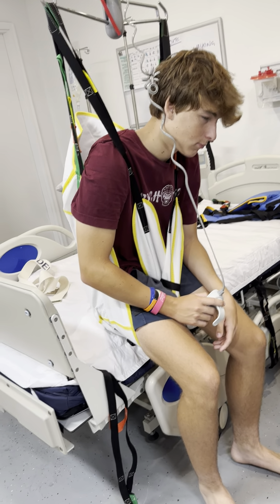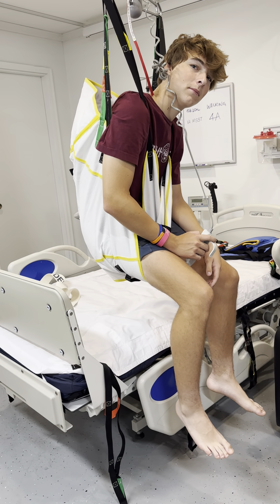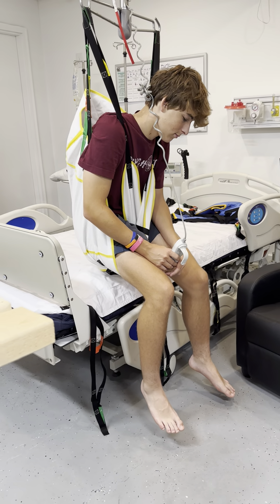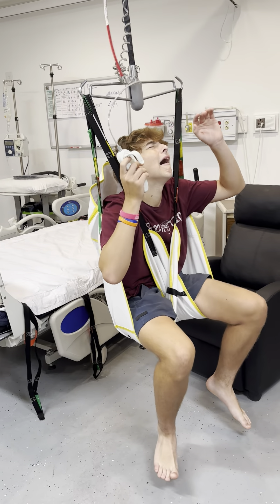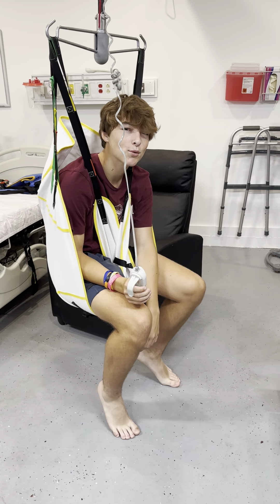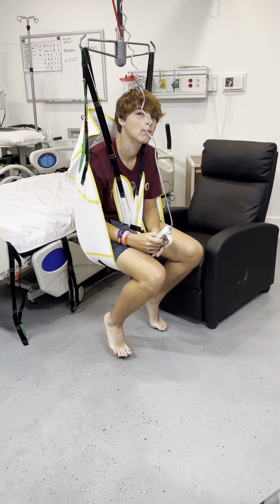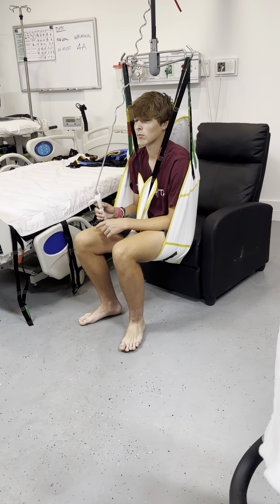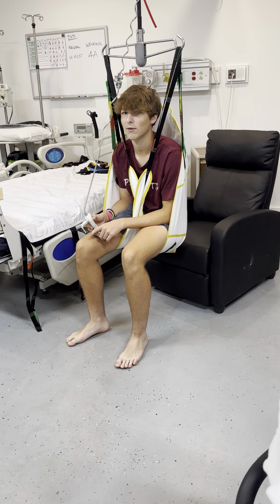Lukas - Seated sling "Assisted transfer to chair"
Lukas having some fun with it... But another view for you to see to consider any safety issues.